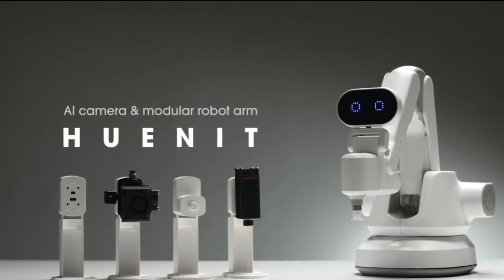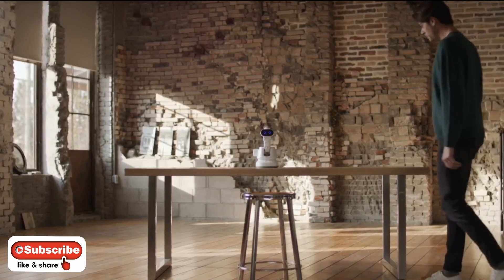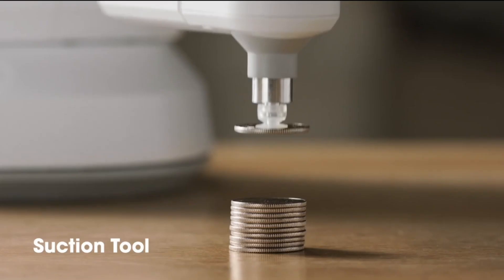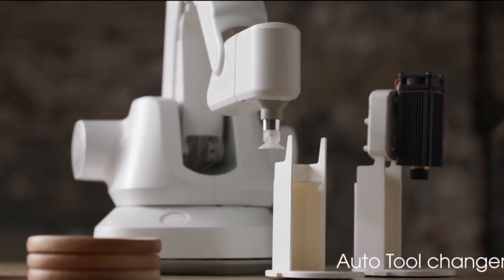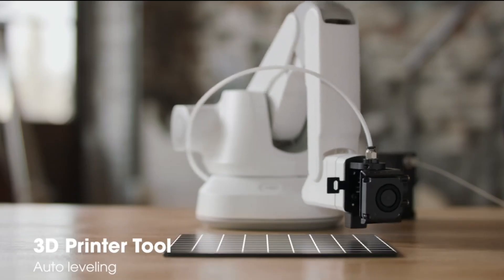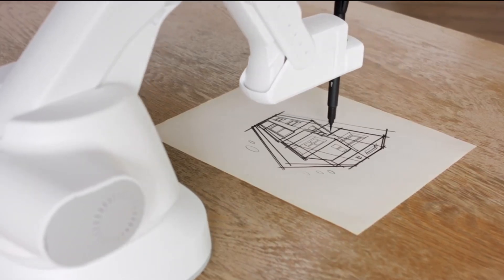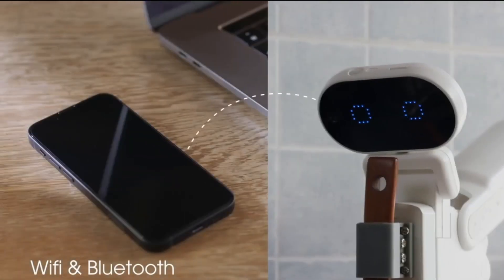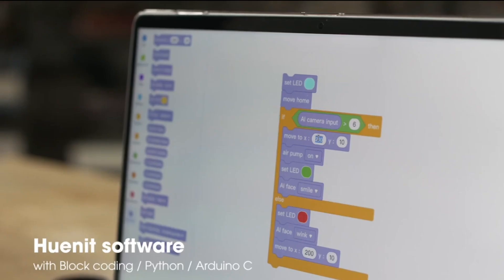HUENIT - AI camera & modular robot arm|Review I Live on Kickstarter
HUENIT - AI camera & modular robot arm

HUENIT has AI vision, 3D printer, laser engraving and drawing modules. All your ideas become reality with HUENIT!